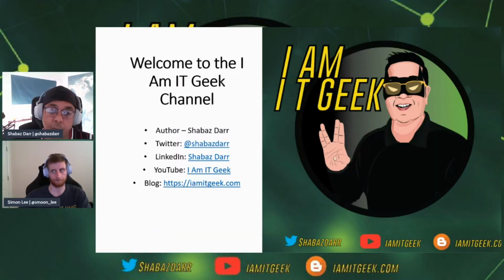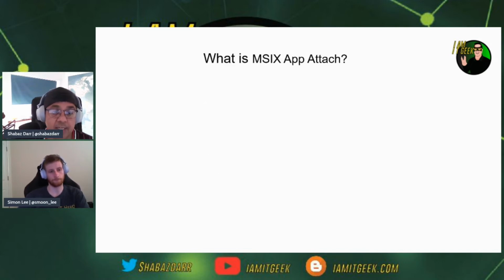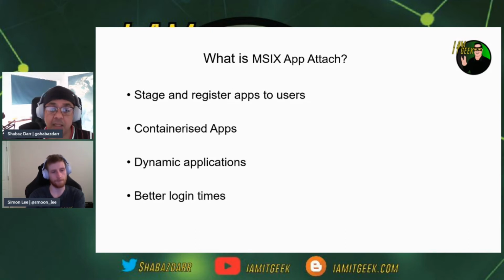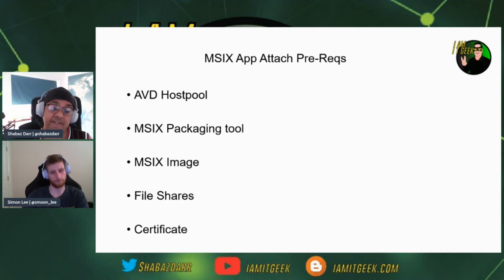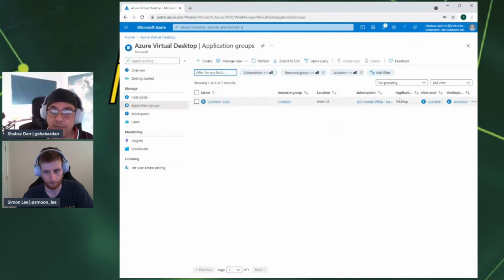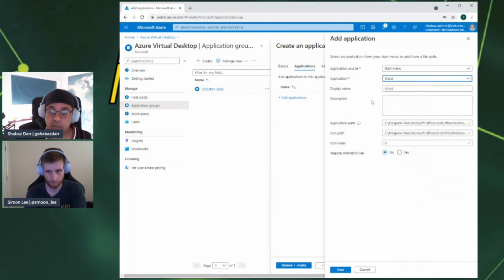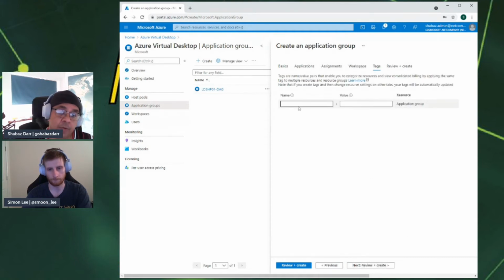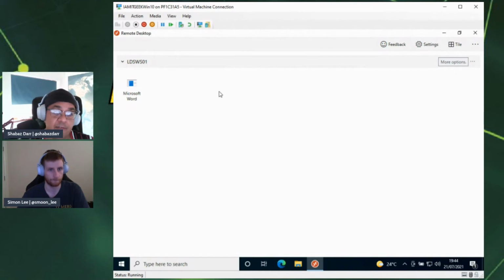Series 5: Episode 8 - AVD Zero to Hero: Application Publishing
This is episode 8 of the AVDZeroToHero series and this week myself and Simon Lee look at Application Publishing.

We appreciate all feedback!  Do not miss our competition giveaway as well!

We are also fortunate to have a sponsor for this video who are PolicyPak.

Episode Break-down:

00:00 - I Am IT Geek Introduction
01:11 - Episode 7 recap
01:20 - About Policy Pak
02:57 - Competition giveaway information
04:33 - Application Publishing Overview
05:50 - MXIS App Attach Overview
11:39 - AVD Application publishing demo
19:15 - AVD Zero to Hero Competition information and Episode summary